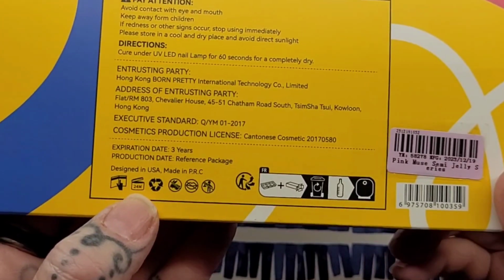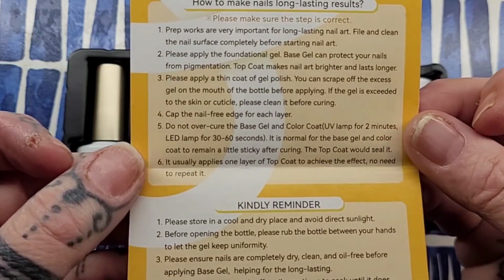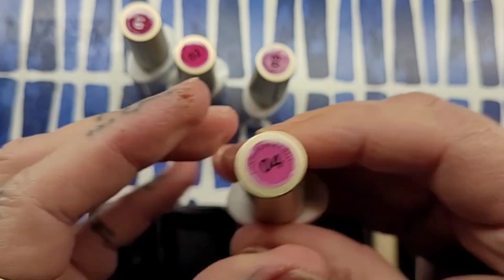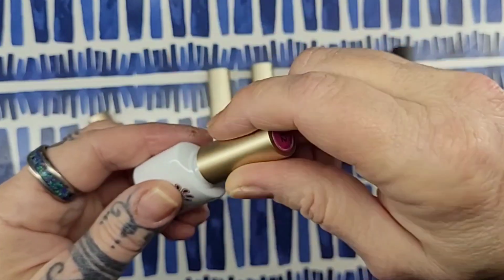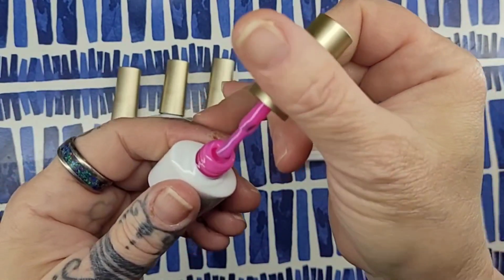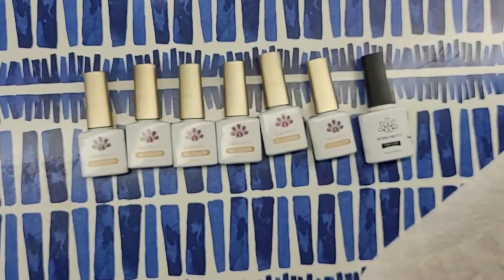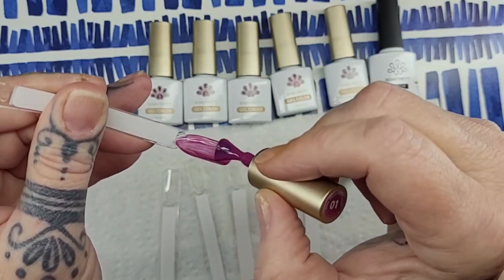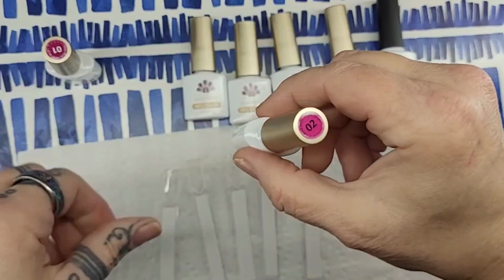Unboxing, Swaching, Review Pink Muse Semi Jelly Gel Polishes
This is an unboxing, swaches, and review of Born Pretty Pink Muse milky semi Jelly gel polish set. These Products from @bornprettyofficial will become  available  some time in February  2024

Born Pretty  Pink Muse (Milky) Semi Jelly Gel Polish Set

barbieg222diy nails